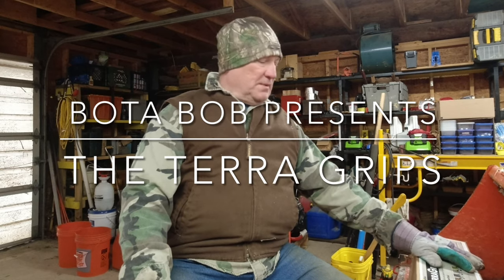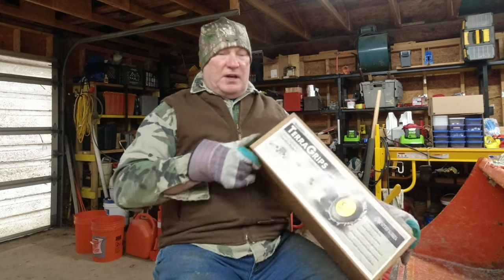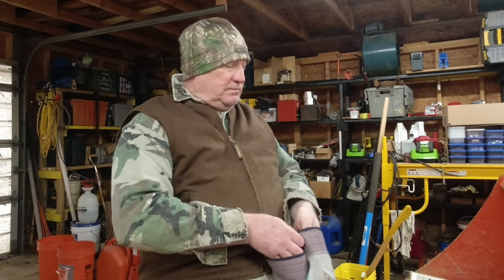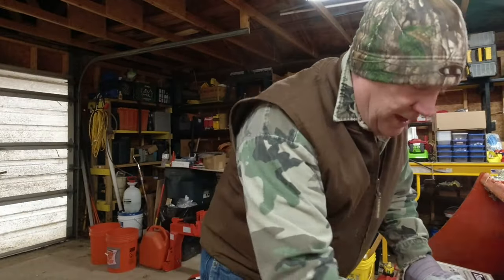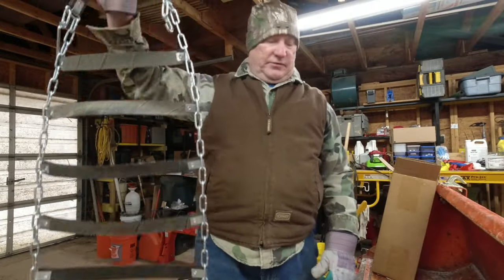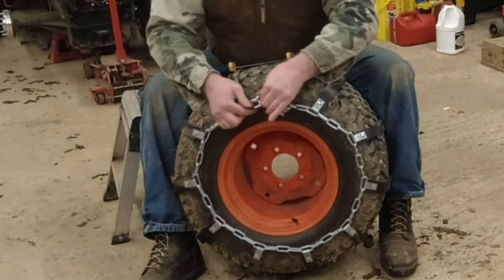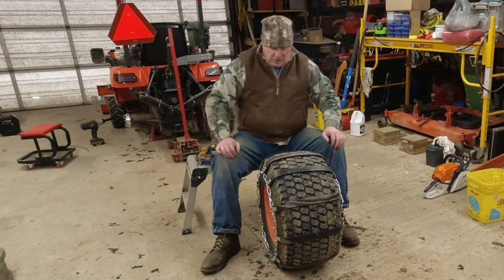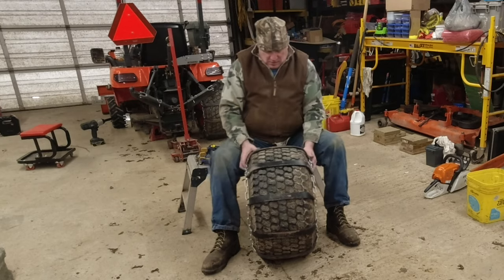#64 - Install Terra Grips